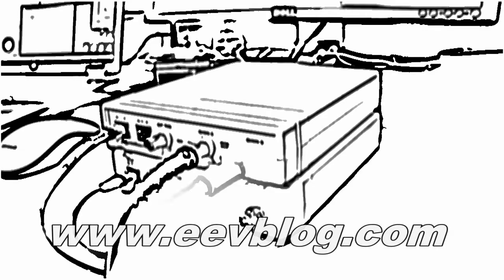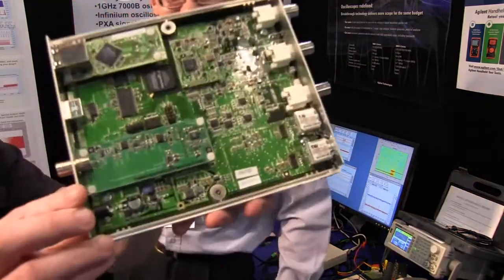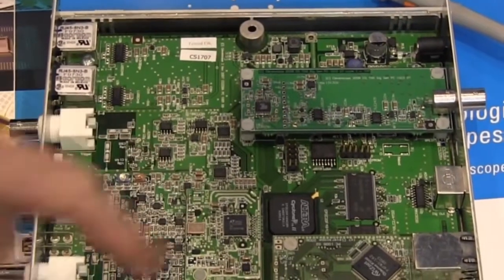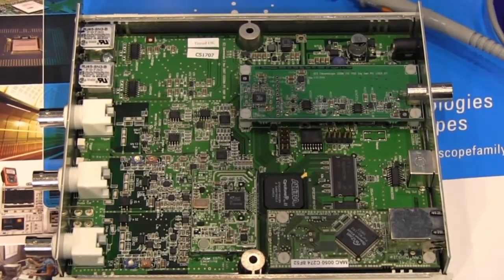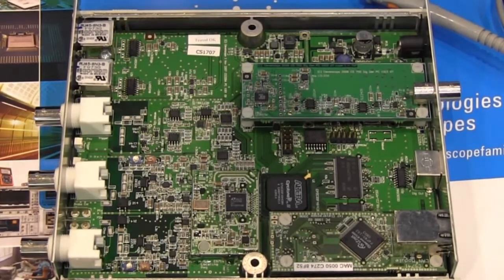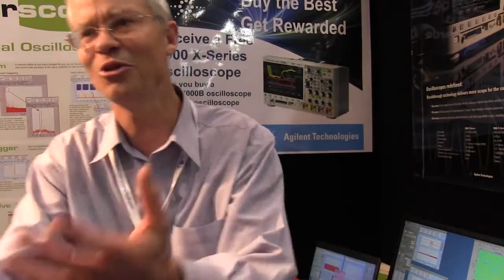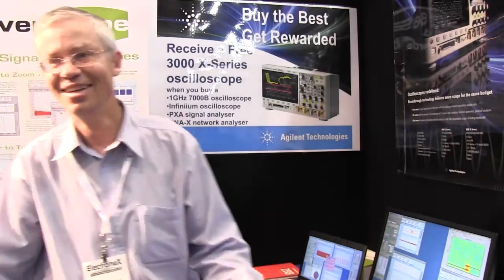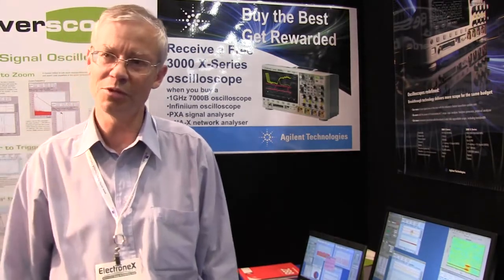CleverScope USB Oscilloscope from EEVblog #207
Dave Jones caught up with Cleverscope's designer, Bart Schroder at the Electronex show a few years back (but still very relevant). He gives us some history on the NZ company , the scope, a quick teardown, and what latest scope design he's working on (now available).